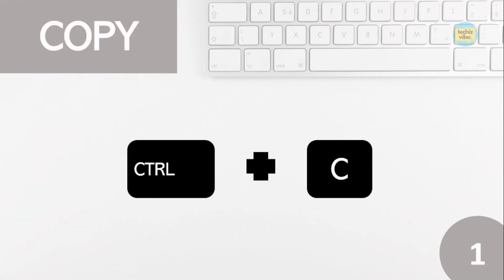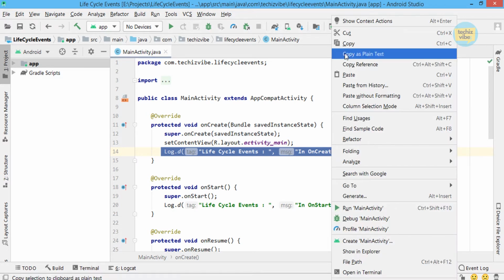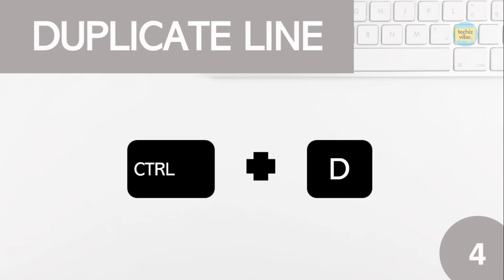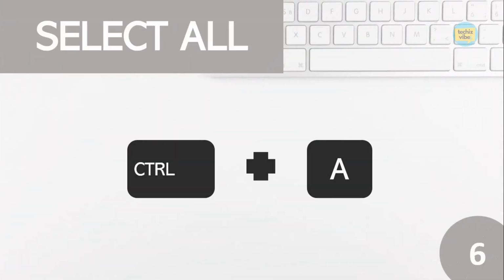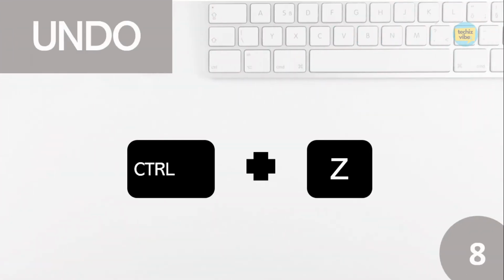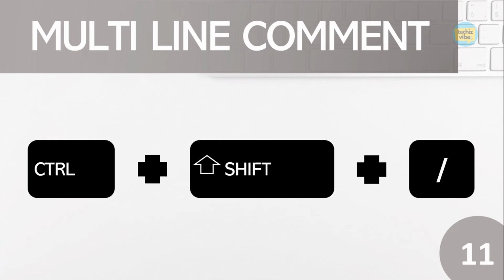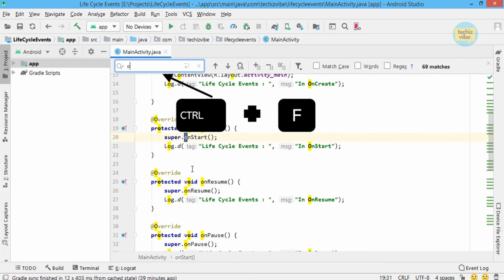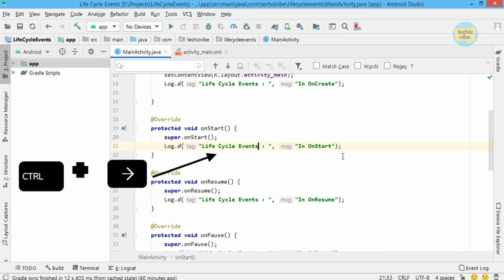Best Keyboard Shortcuts | 15 Essential Keyboard Shortcuts For Programmers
This video will explain to you 15 essential keyboard shortcuts for programmers. These are the best keyboard shortcuts for programmers. These keyboard shortcuts will save your time while coding. Most of these are applicable in MS Office also.

🔺 Logitech wireless Mouse and Keyboard
🔺 Computer All Useful keyboard shortcut key

Follow TechizVibe